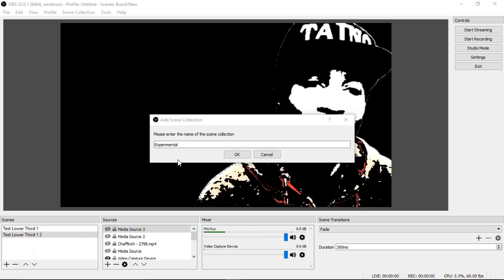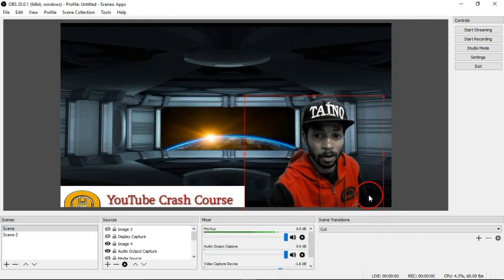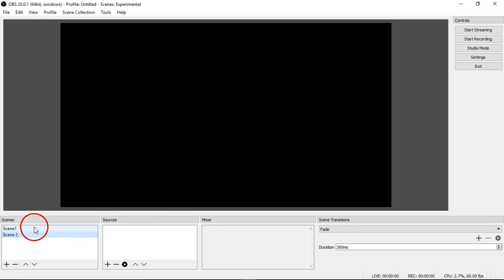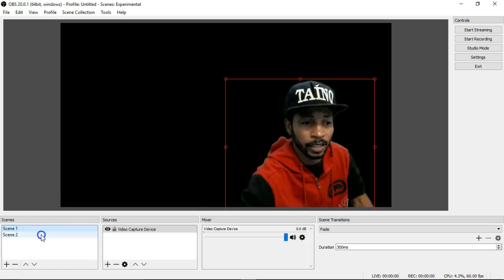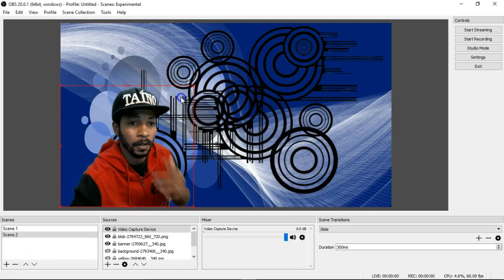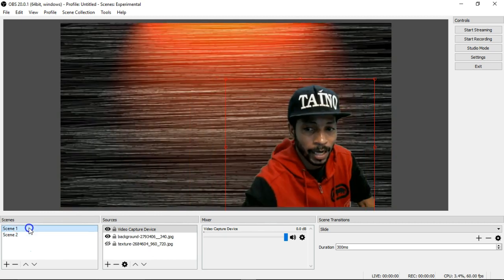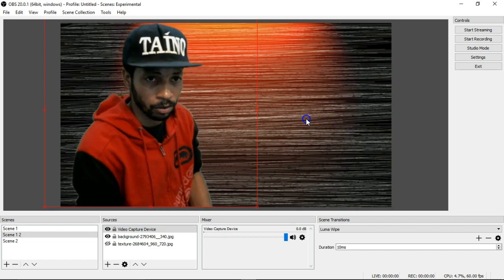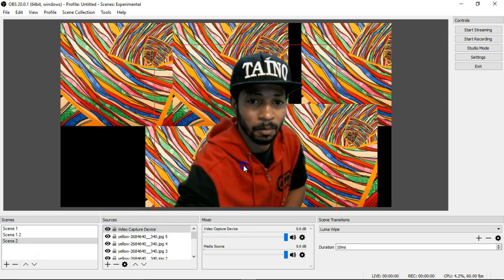OBS Studio Experiment - Tips and Tricks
Was simply experimenting with OBS Studio. Fun stuff. I'll get back to playing with it all and fun tutorials. Stay posted.